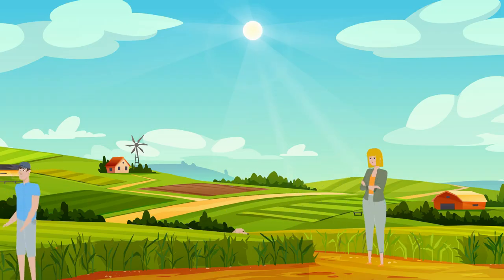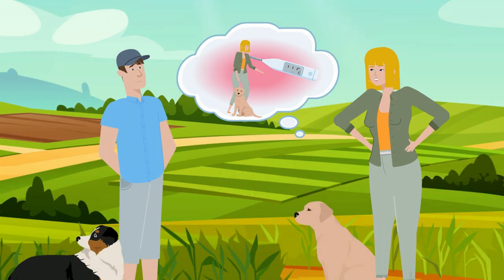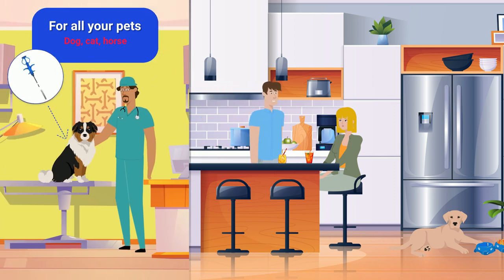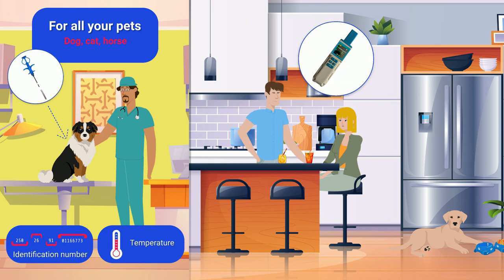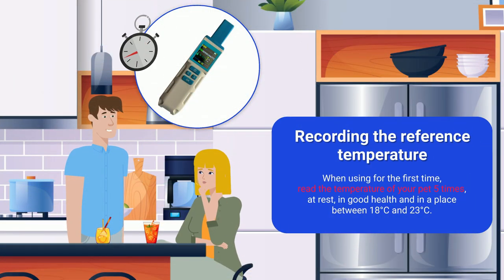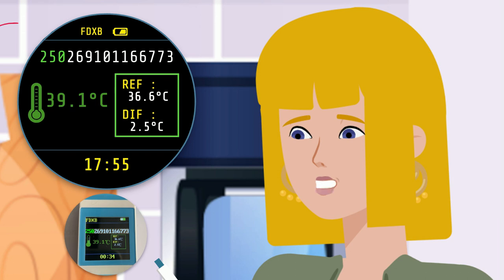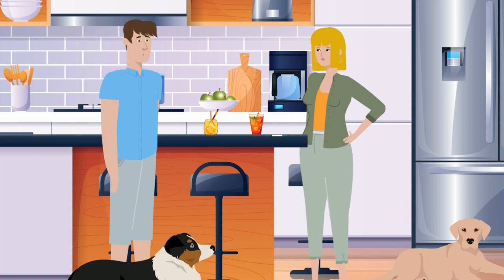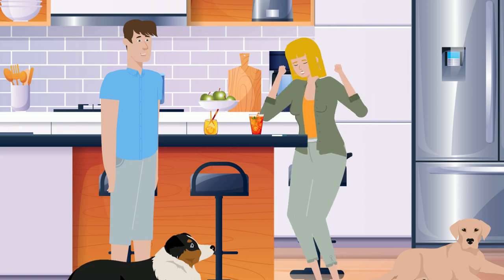ATRIA Realtrace puce identification et température pour animal version anglaise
Wedeo ➡️ ☎️ 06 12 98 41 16

Maude is worried... Ted, her Labrador, doesn't seem well.

Maude: I'll have to check his temperature and take him to the vet...

Pierre : You don't know the RealTrace thermal chip?

It's a chip that your veterinarian implants in your animal, which, in addition to identifying it, gives you its temperature with this little scanner.

In two seconds you know if the temperature is higher than your animal's reference temperature.

Look ! SCOTY has one…

Maude: Crazy! I have his ID number and what's more, his temperature is displayed!

Pierre : In addition, when you first read the identification chip, you automatically recorded your animal's reference temperature. Now the reader tells you if he has a fever or not.